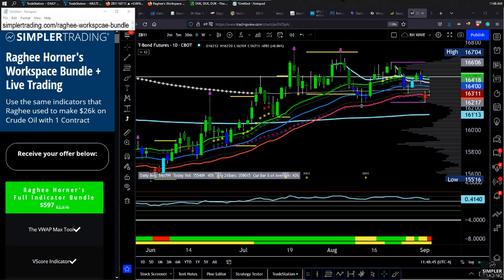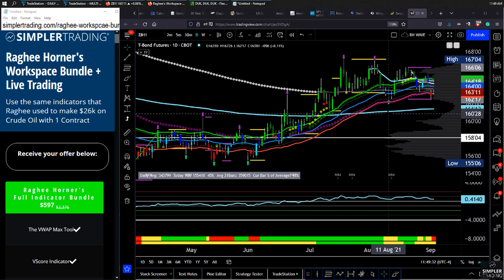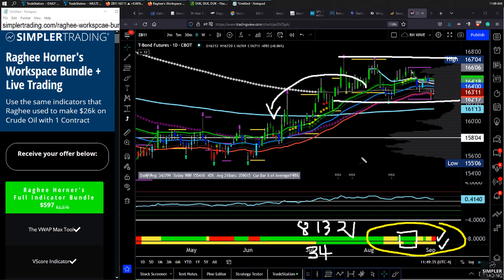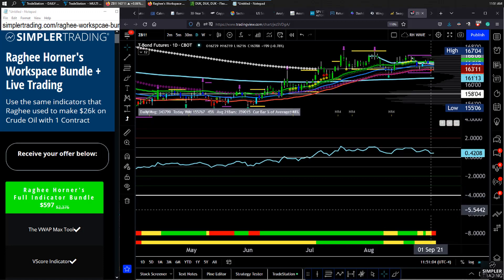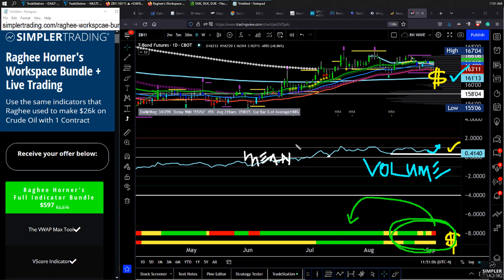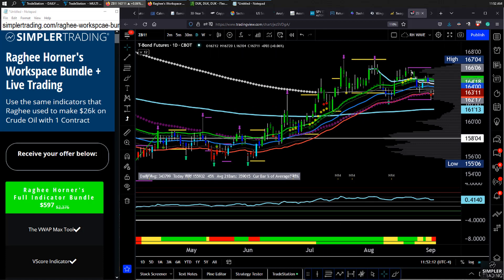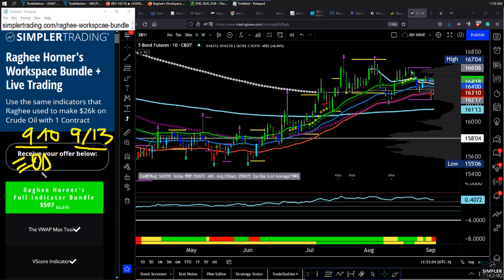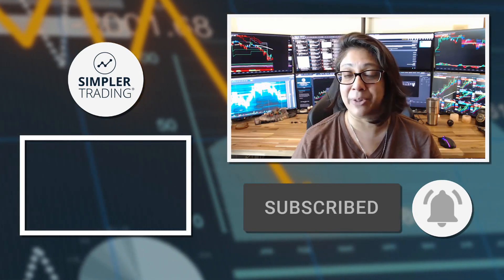Futures Trading: Buying Bonds (again) | Simpler Trading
As bonds have gapped on the contract rollover, the setup to the long side has good confirmation from Darvas, Vscore, and a potential gap close.